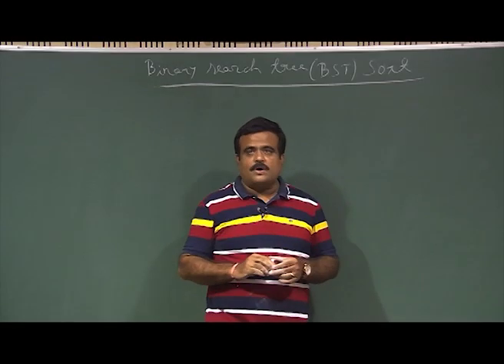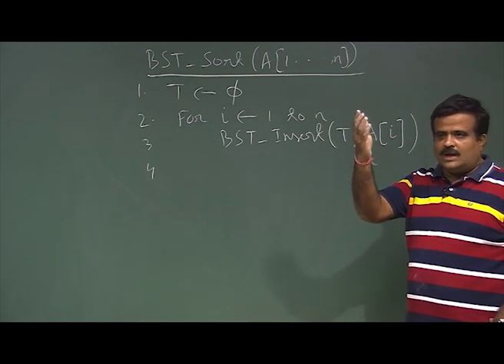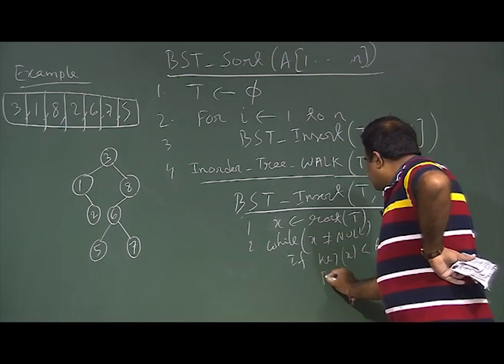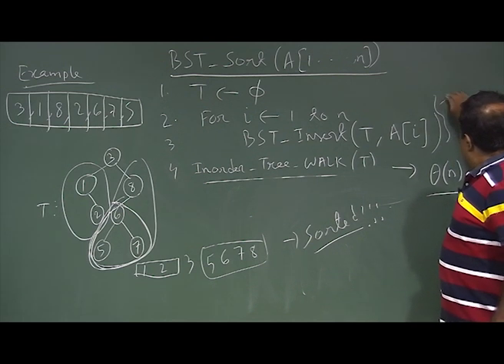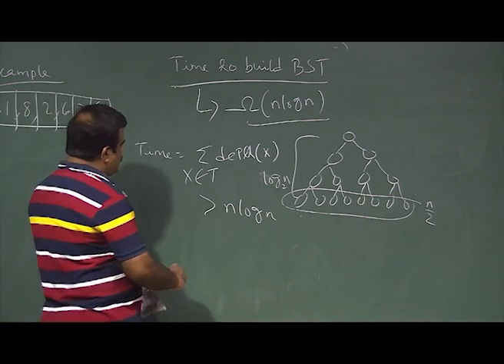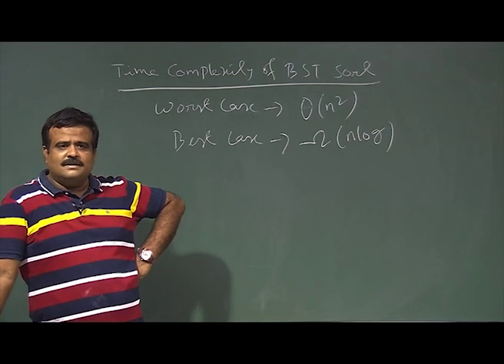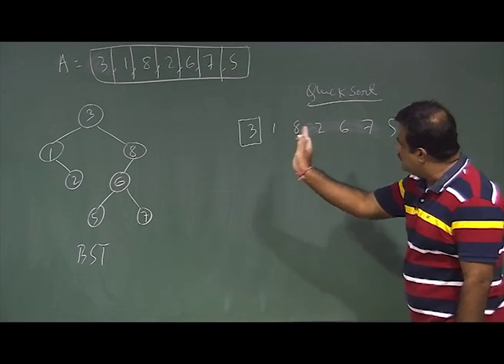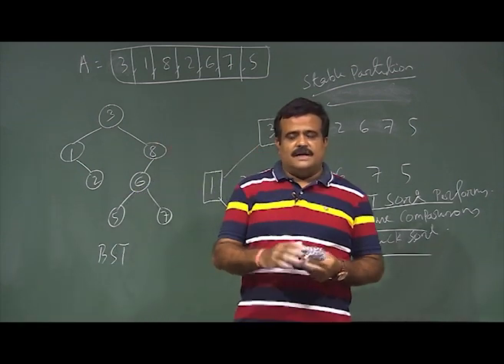Binary Search Tree (BST) Sort